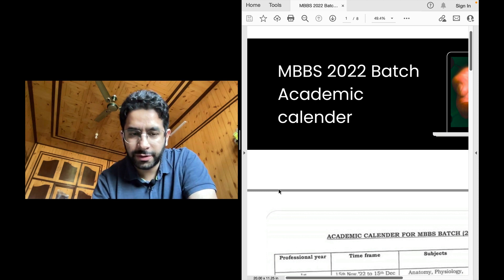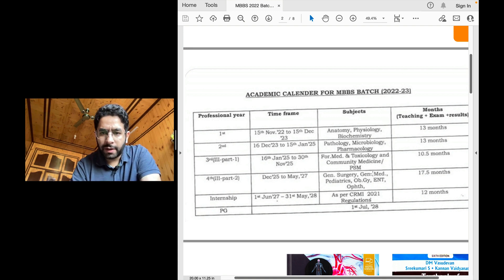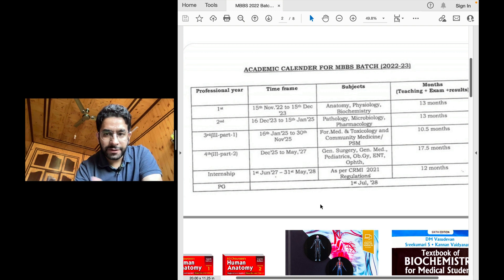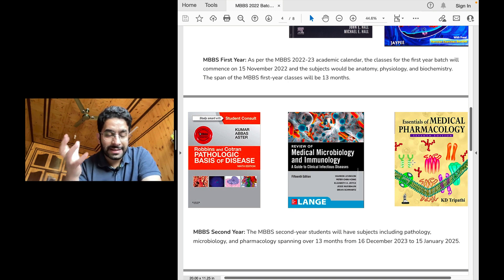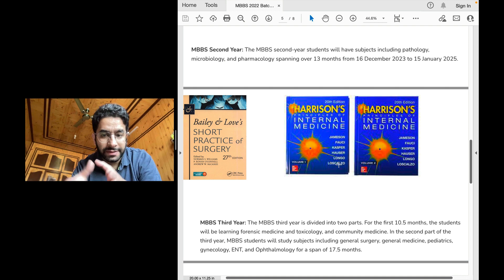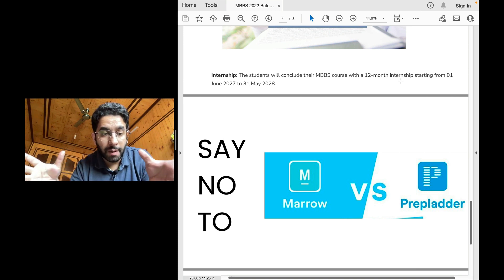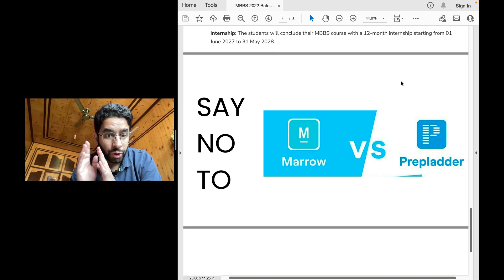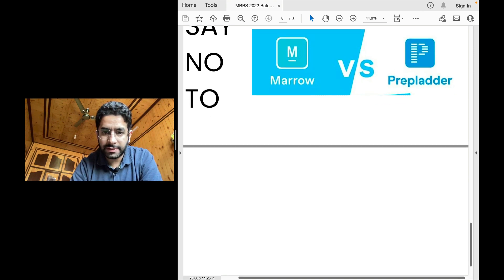NMC new update 2022 | Every New MBBS Student MUST KNOW 🔥🔥🔥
NMC bill latest news 2022

National medical council has provided the latest academic schedule for MBBS starting from 2022 Batch. In this video, i discuss these changes and highlight key points you need to pay attention to. A very special message in the end.

About me